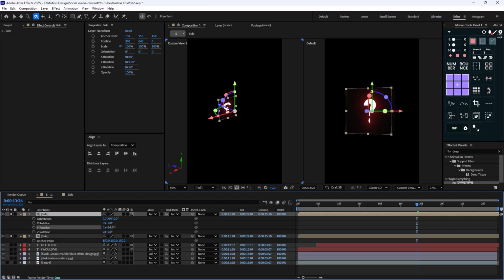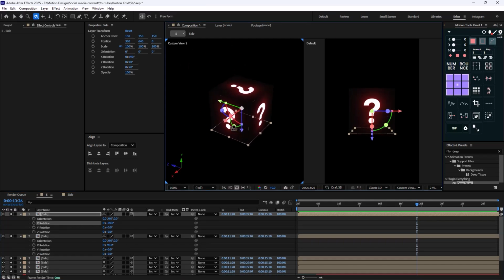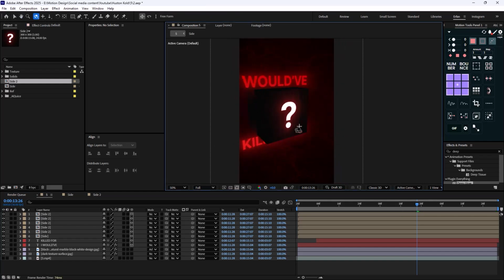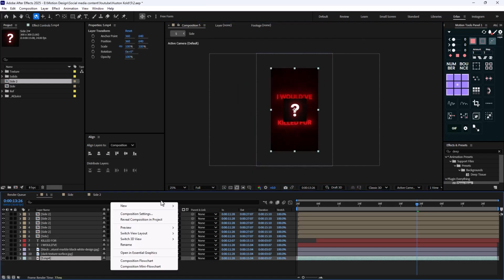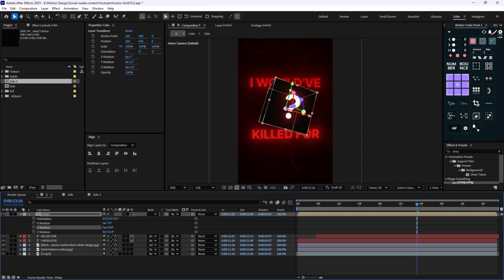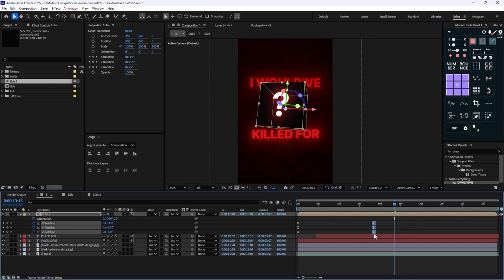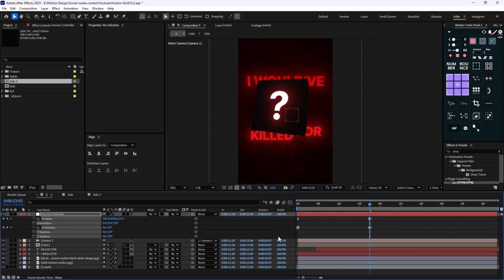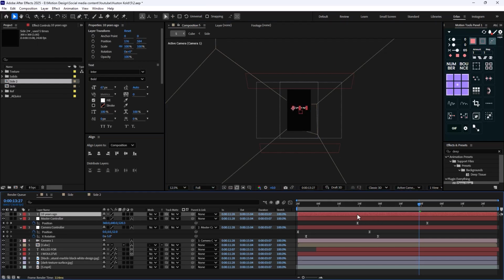Deep Dive on How to EDIT VIRAL REELS Like Houston Kold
👋 Hello and welcome to this video. In this video, I am going to show you how you can create reels like Huston Kold in adobe after effects